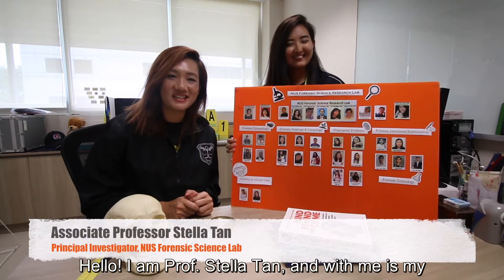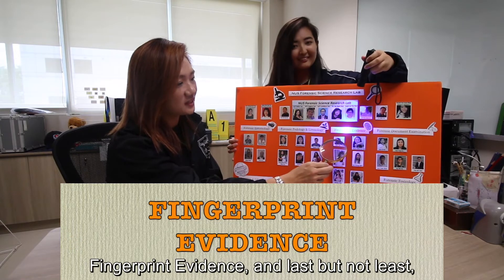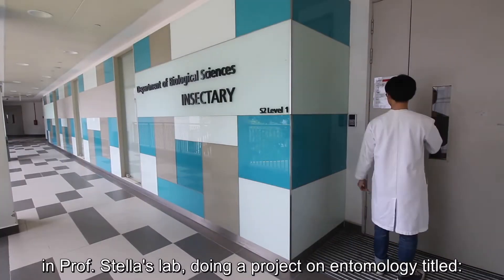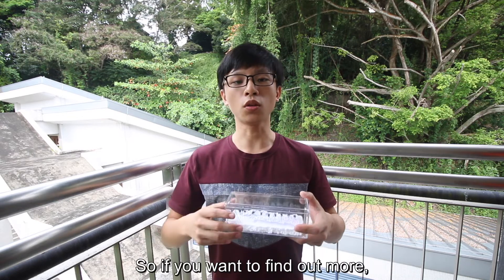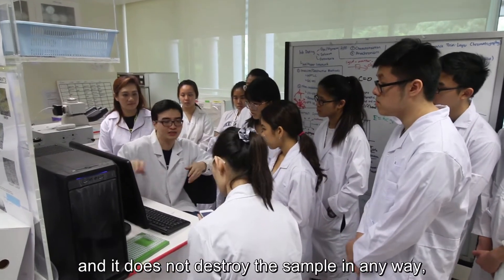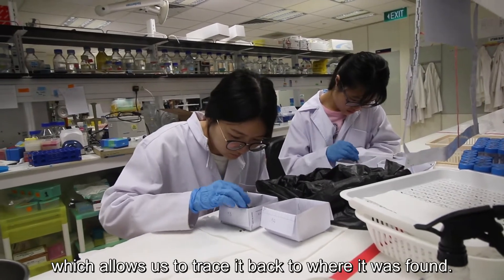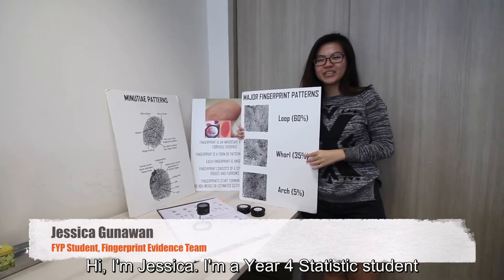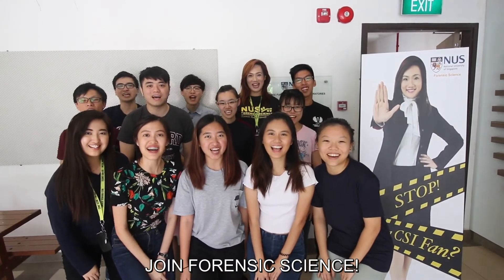NUS Forensic Science Minor AY1819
A short video showcasing some of the things that NUS Forensic Science is embarking on~